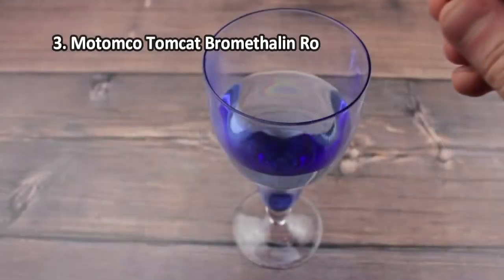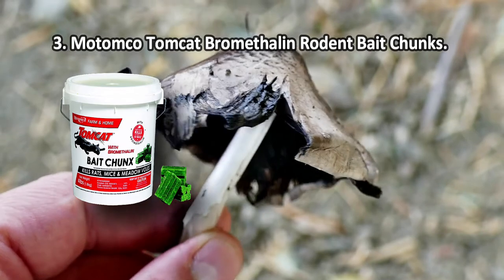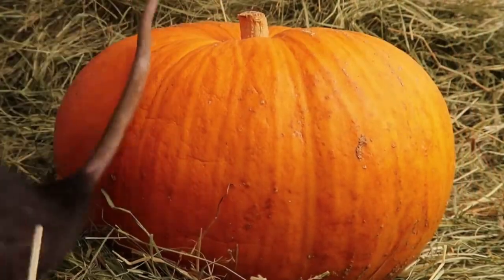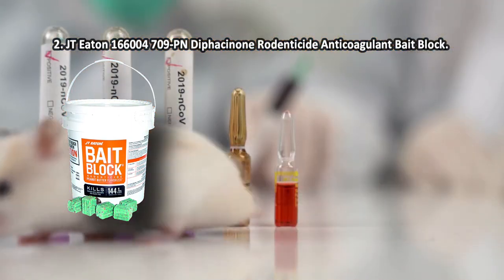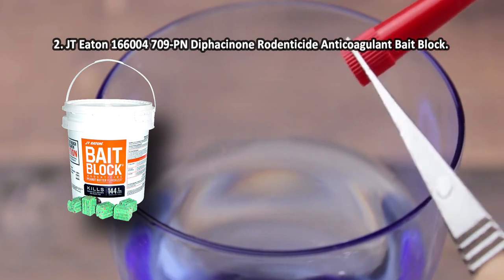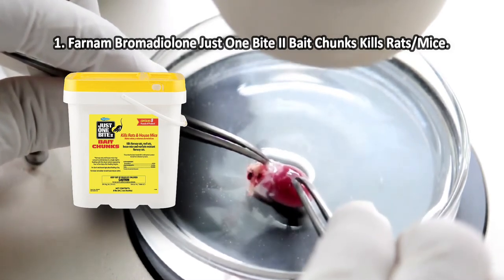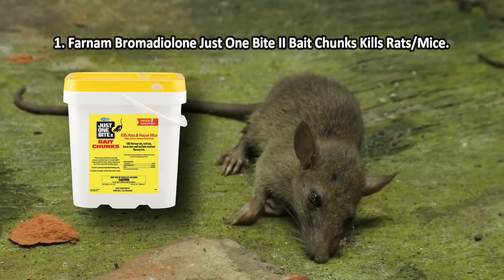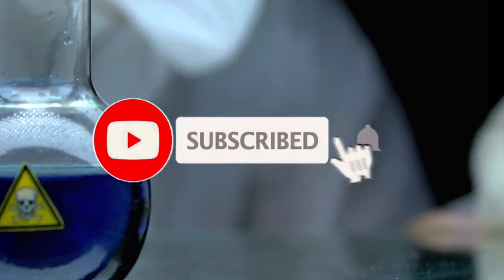Best Mouse & Rat Poisons in 2023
Best Mouse & Rat Poisons

1. Farnam Bromadiolone Just One Bite II Bait Chunks Kills Rats/Mice.

2. JT Eaton 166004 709-PN Diphacinone Rodenticide Anticoagulant Bait Block.

3. Motomco Tomcat Bromethalin Rodent Bait Chunks.